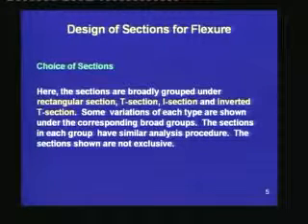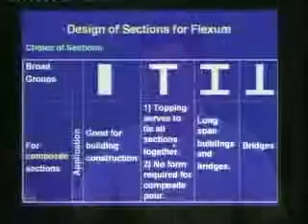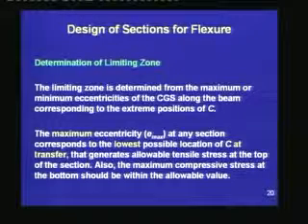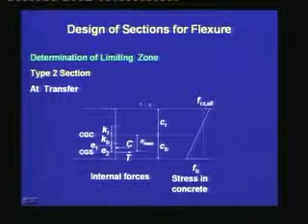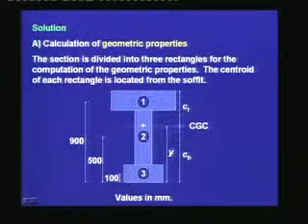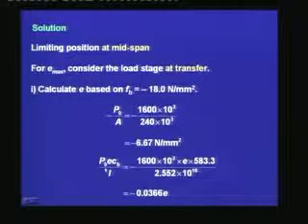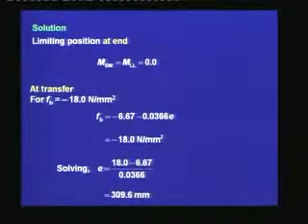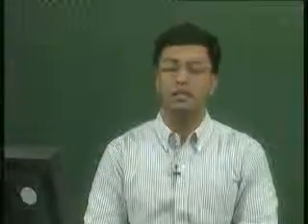Choice of Sections and Determination of Limiting.flv